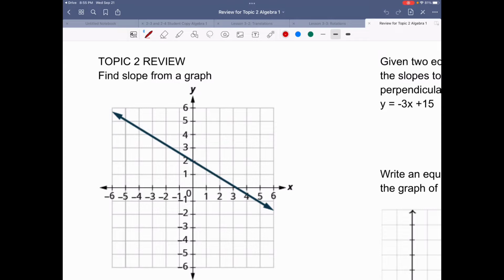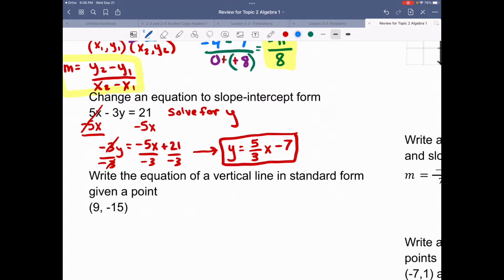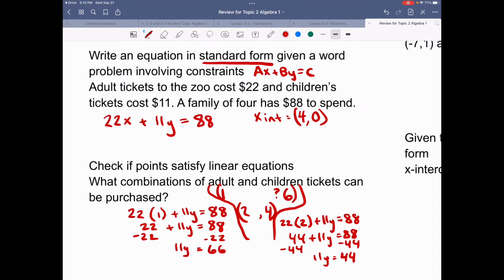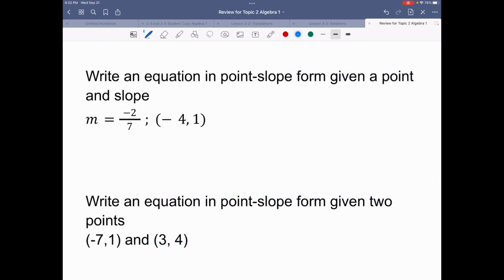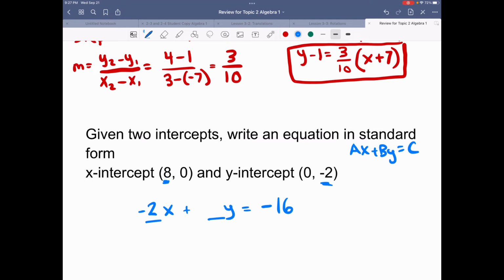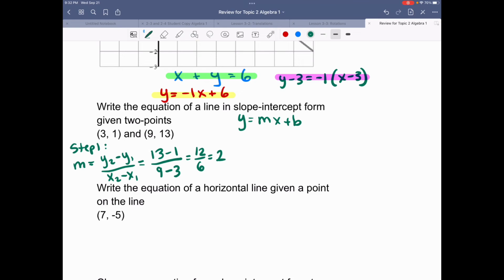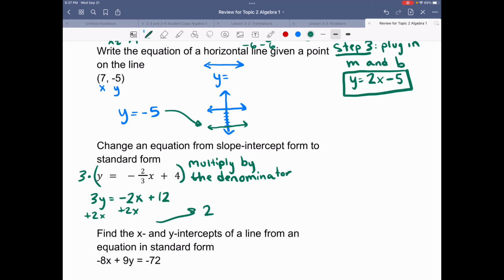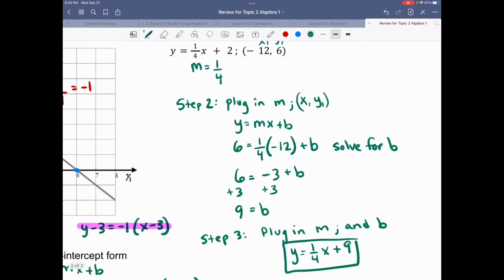Topic 2 Review Algebra 1